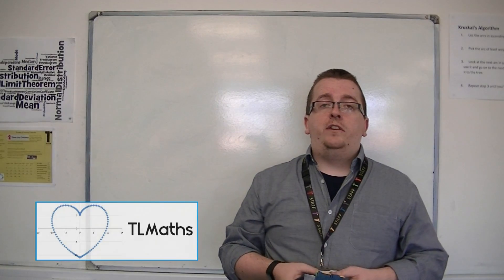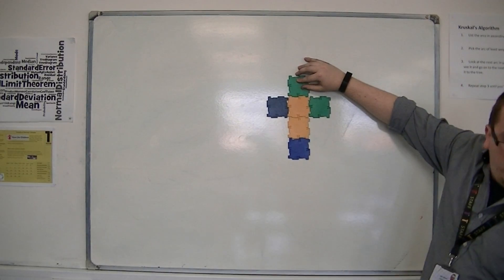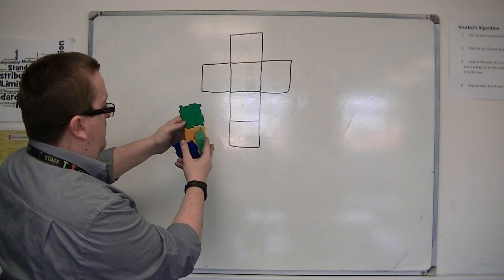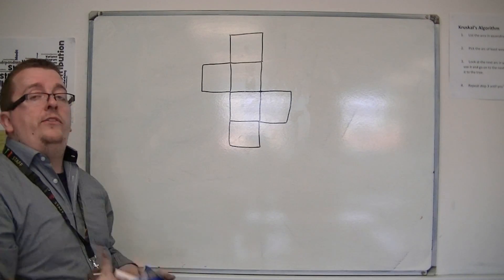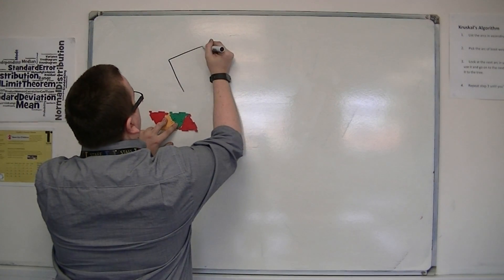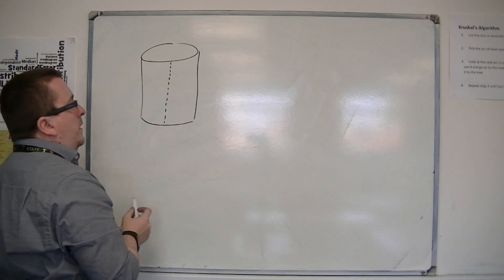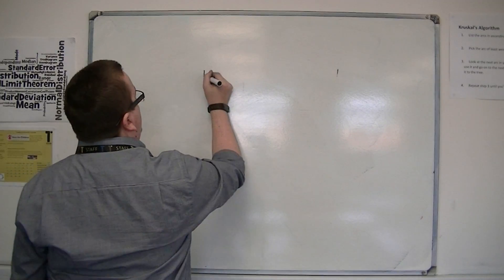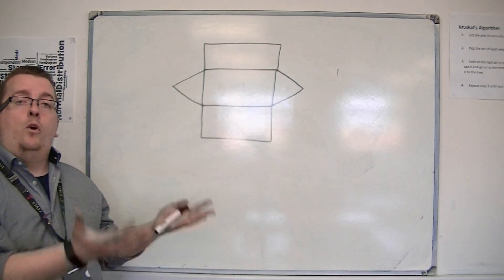GCSE Maths from Scratch 22.05 Nets